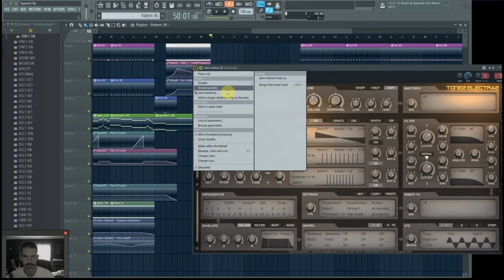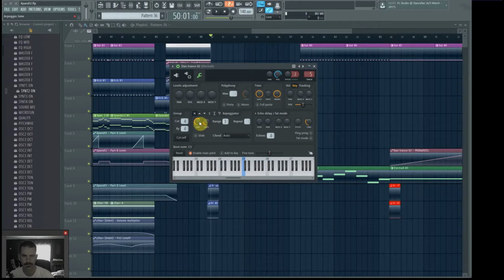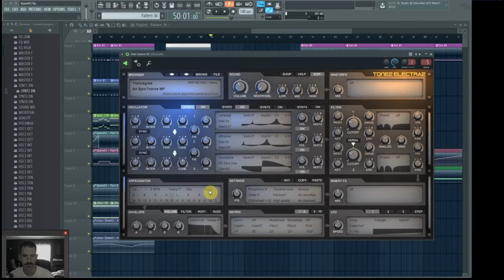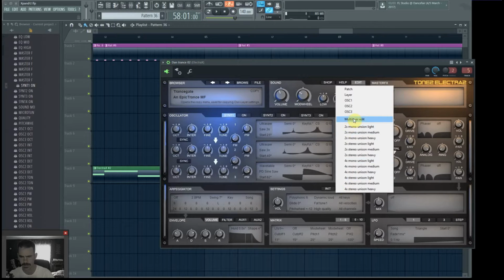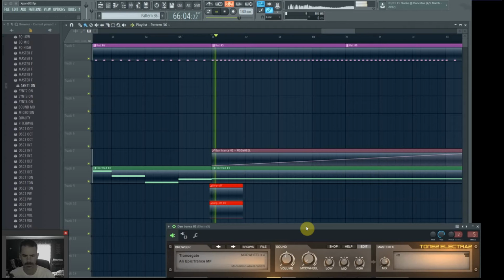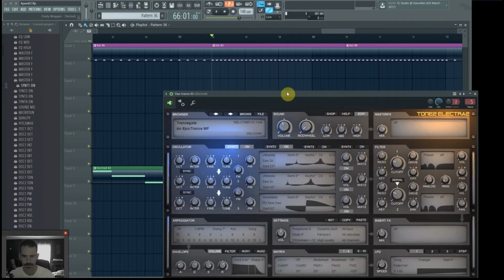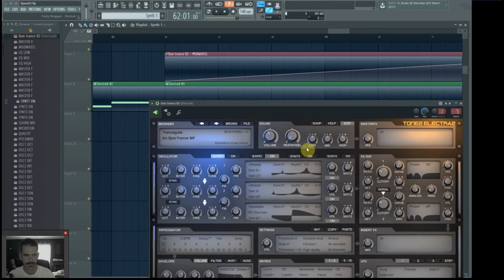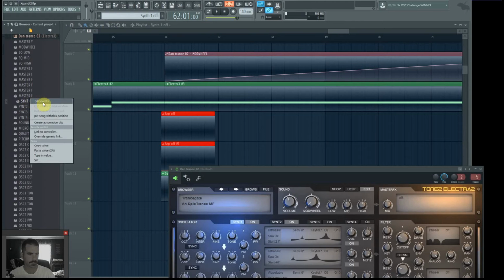Adjusting static parameters using event clips in FL Studio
I demonstrate switching static parameters with the Event Editor.